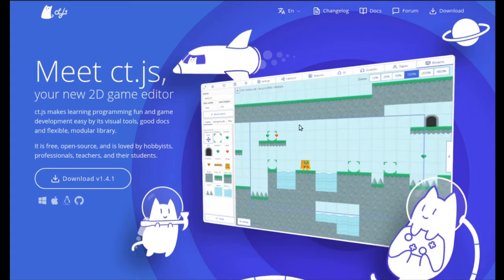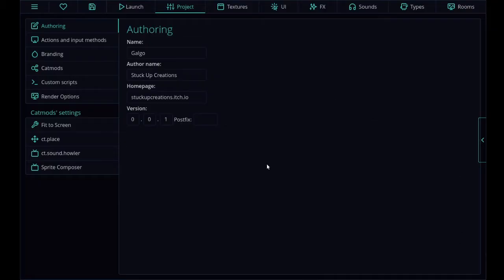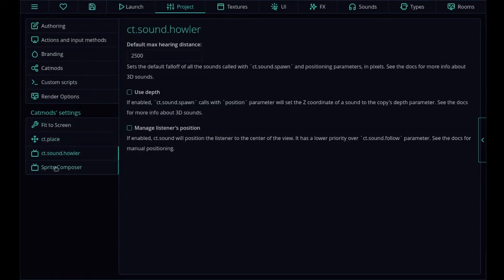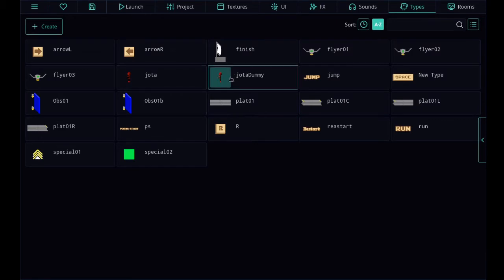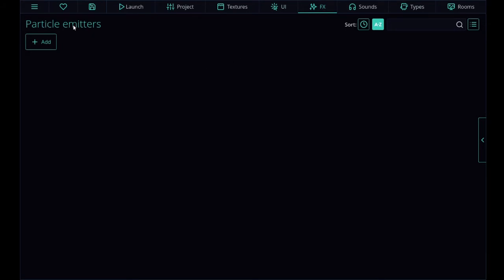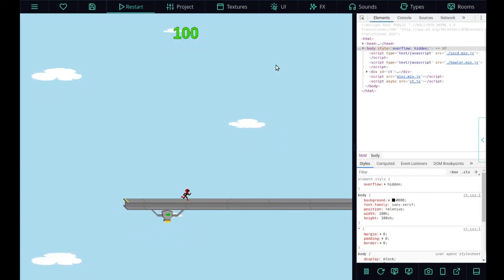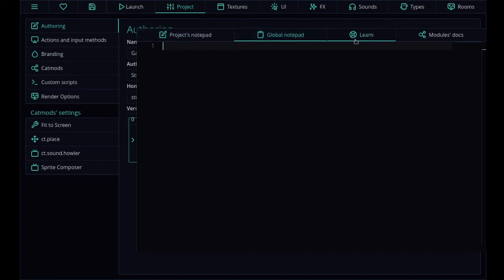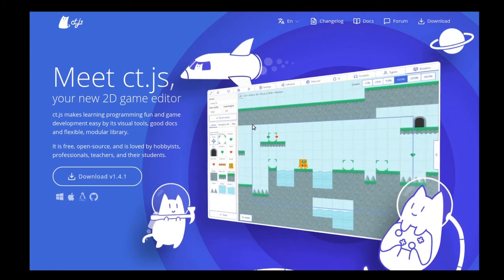Introduction to ct.js 1 — Interface and core principles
This is a quick introduction to ct.js game engine, in which we will be creating a full game in future videos.

Links:
ct.js - Free and opensource game engine